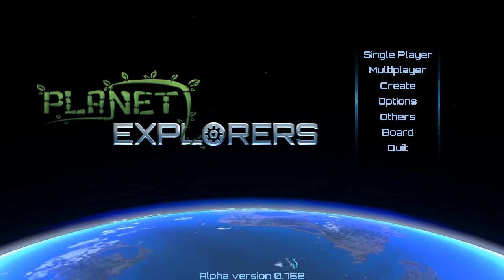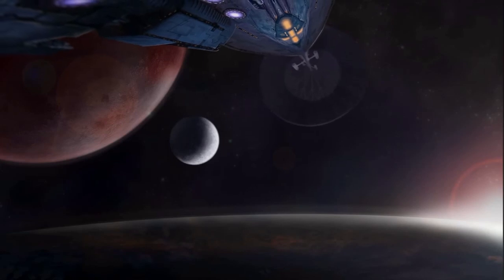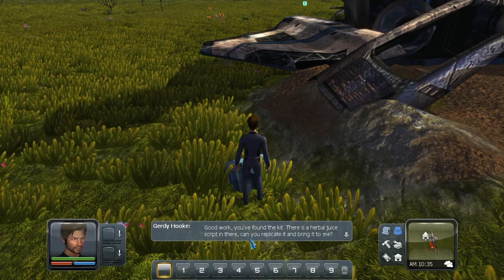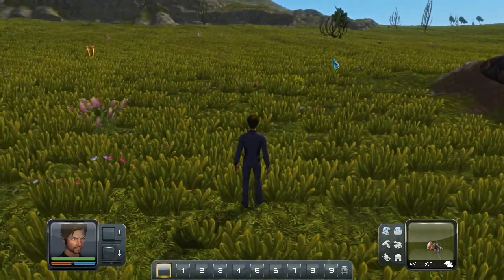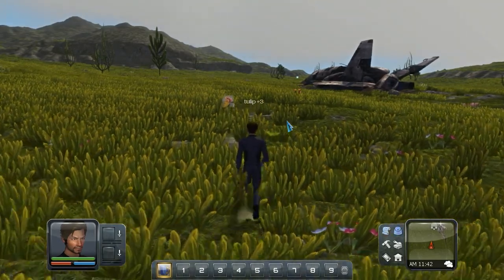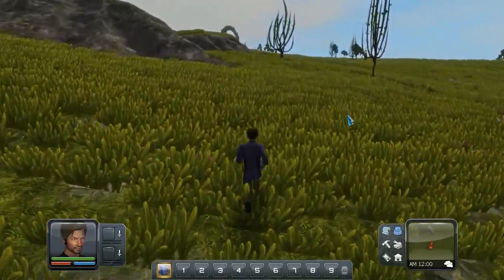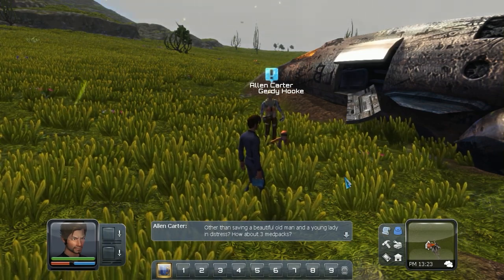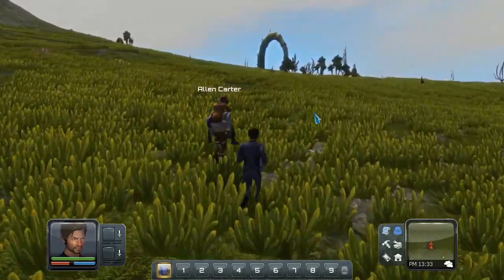First Look: Planet Explorers by Pathea Games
Sea Otter beats some plants to death with a water pitcher in Planet Explorers by Pathea Games.

Title: Planet Explorers
Developer: Pathea
System: PC/Steam
Year: 2014

Direct link to this file and terms can be found Thanks!